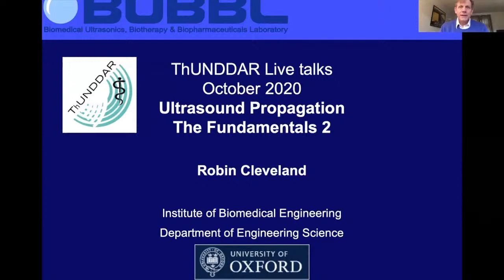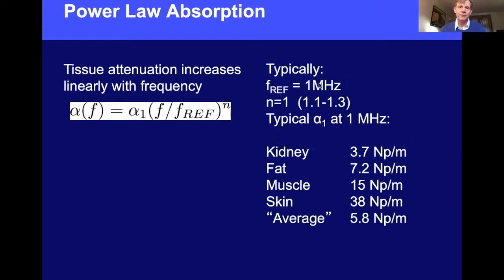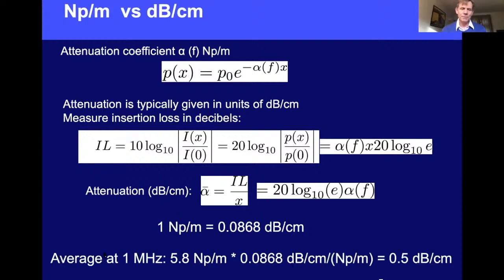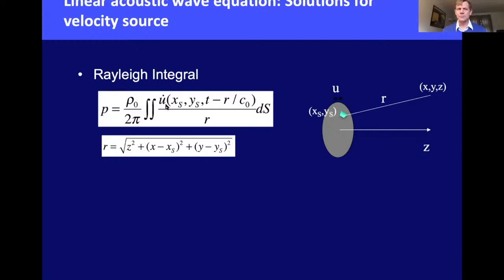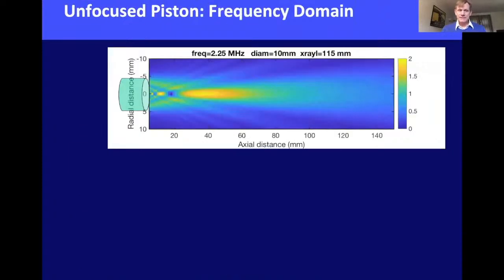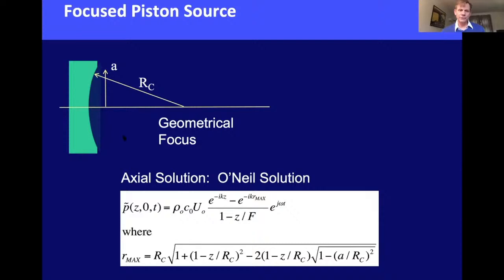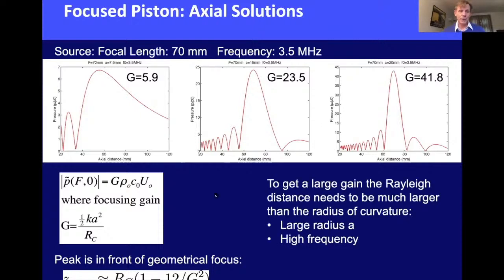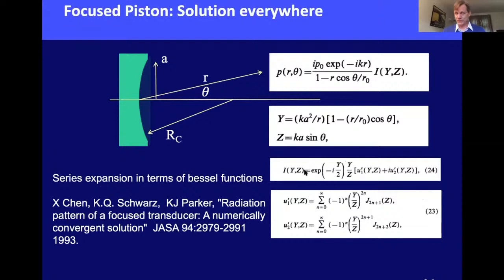ThUNDDAR Live - Ultrasound propagation the Fundamentals PART TWO with Professor Robin Cleveland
ThUNDDAR Live!